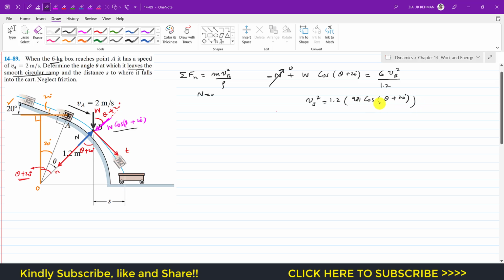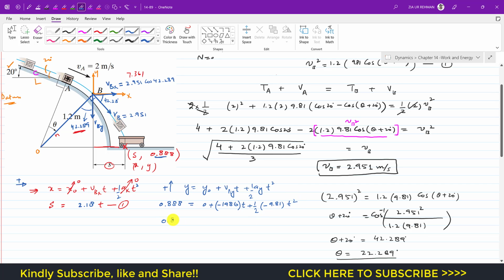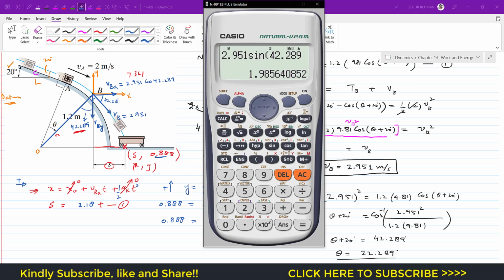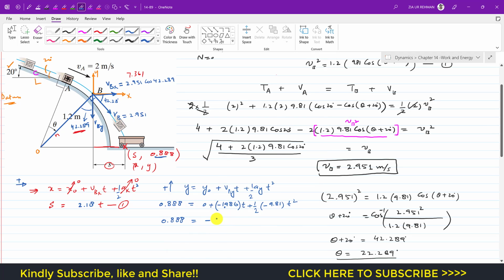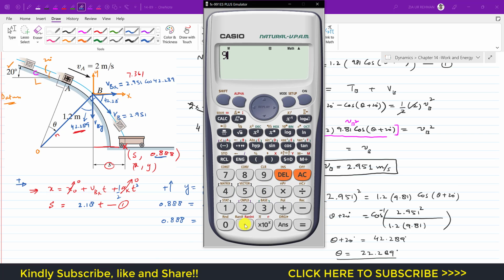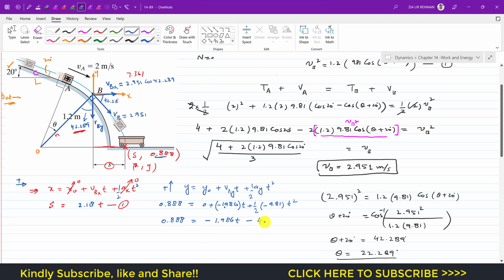14-89 Kinetics of Particle: Conservation of Energy Chapter 14: Hibbeler Dynamics | Engineers Academy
14–89. When the 6-kg box reaches point A it has a speed of vA = 2 m/s. Determine the angle u at which it leaves the smooth circular ramp and the distance s to where it falls into the cart. Neglect friction.